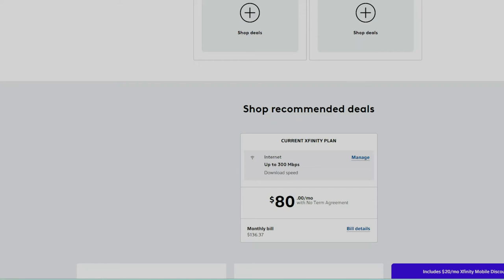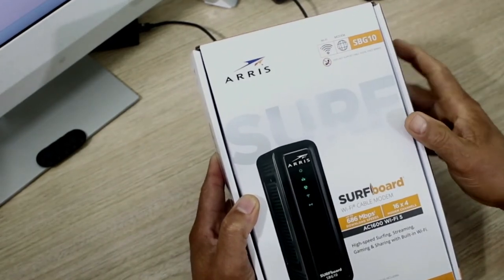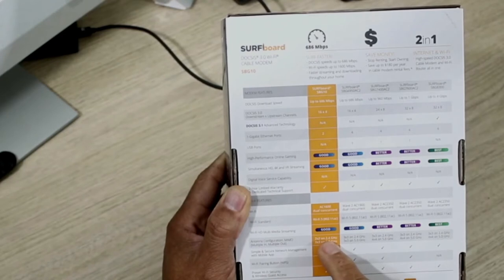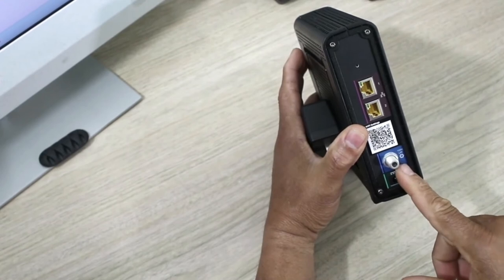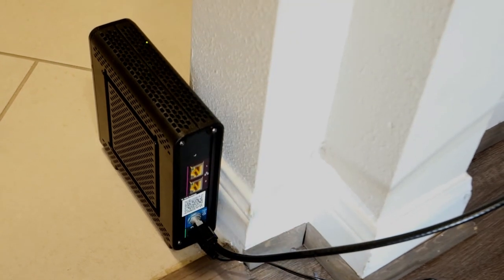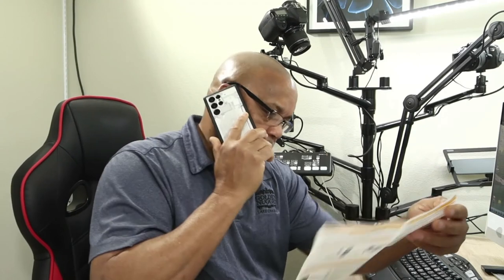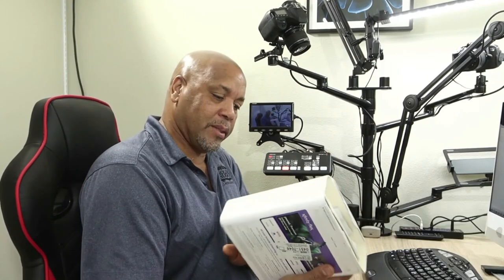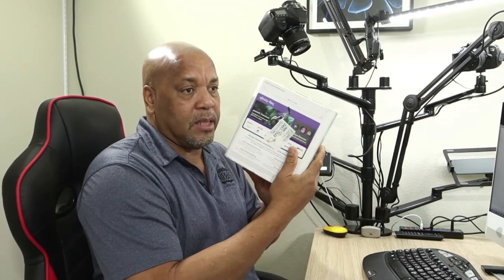How to Connect and Activate Your Own Cable Modem to Xfinity Comcast Save Money ($25)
ARRIS SURFboard SBG10 DOCSIS 3.0 16 x 4 Gigabit Cable Modem & AC1600 Wi-Fi Router | Comcast Xfinity, Cox